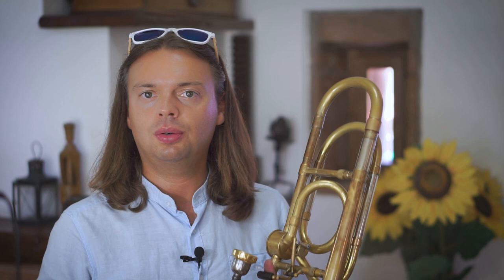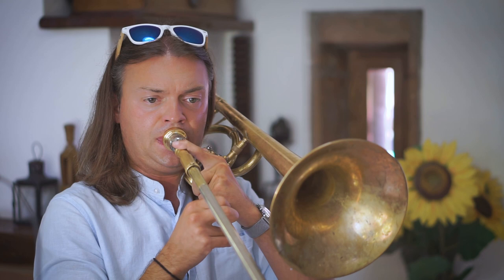Trombone First Aid - Legato (11/14)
0:07 Symphony No.3, Op.78 (C. Saint-Saëns)
1:04 beginning
7:40 "Tuba Mirum" from Requiem (W.A. Mozart)

Trombone First Aid: tips and hints for trombone practice
Legato

Gabriele Marchetti was born in Città di Castello (Italy) in 1983 and started his musical studies at the age of six with accordion then on euphonium, trombone and bass trumpet. Since 2007 he is member of the Italian Wonderbrass

He acted as freelance Solo Trombone for Teatro La Fenice in Venezia, Orchestra del Maggio Musicale Fiorentino in Firenze, Teatro alla Scala and Orchestra Filarmonica della Scala in Milano, Orchestra Sinfonica della RAI in Torino, Teatro Lirico di Cagliari, Spira Mirabilis, Gstaad Festival Orchestra, Kammerorchester Basel, Camerata Bern, Berner Sinfonieorchester and more.

In 2012 Gabriele Marchetti joined Theater Orchester Biel Soloturn as Solo Trombone and in 2017 he is appointed Trombone Professor at Conservatorio F.Morlacchi in Perugia and at AIMART in Roma

He plays modern and classical period handmade trombones, crafted upon his own design by Matthias Hölle in Germany